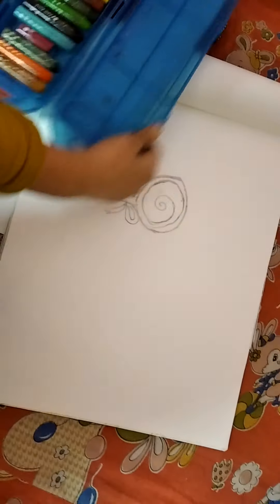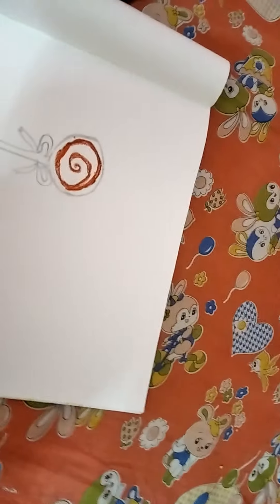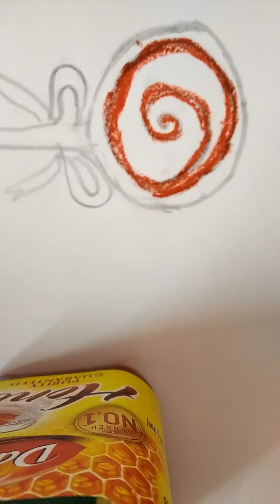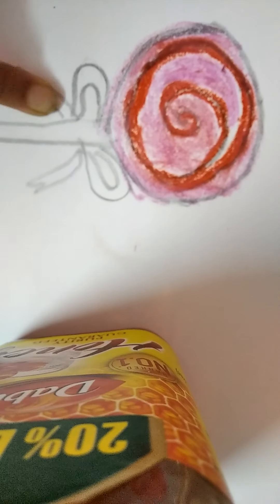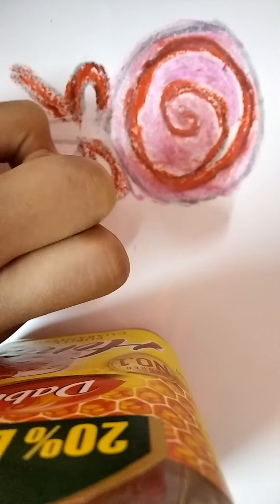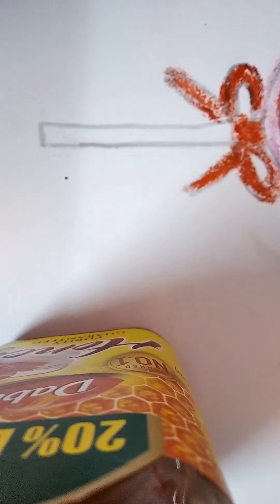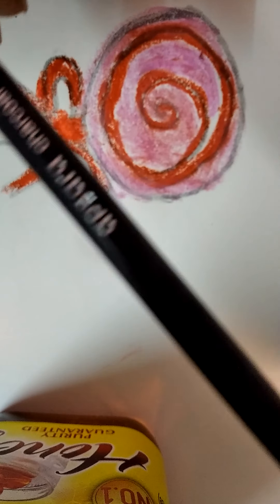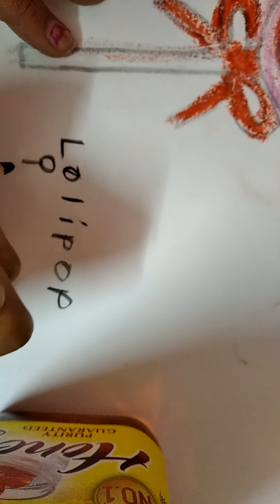12 December 2020